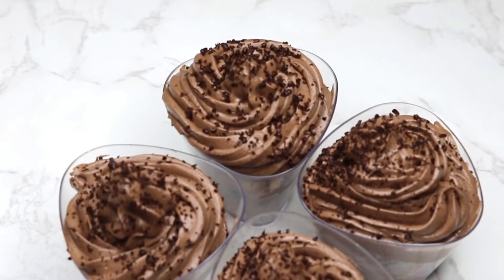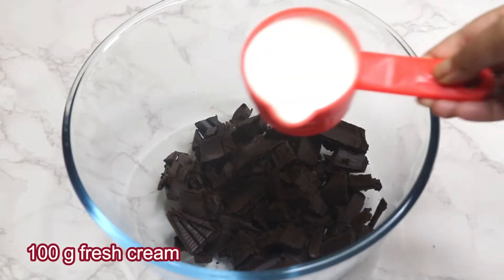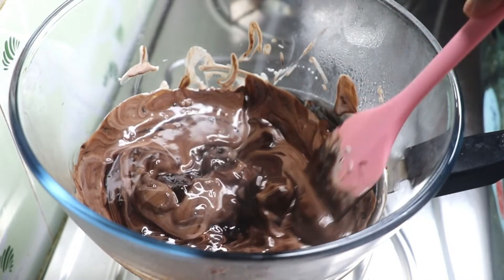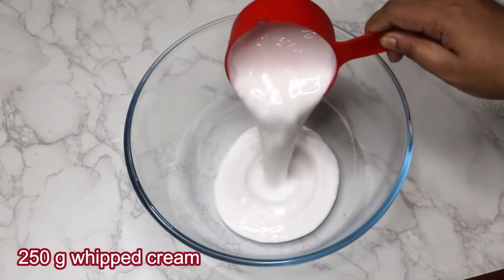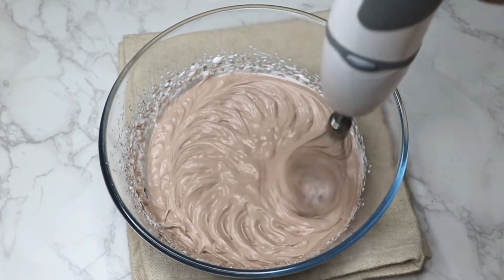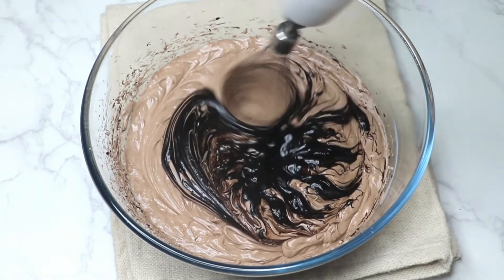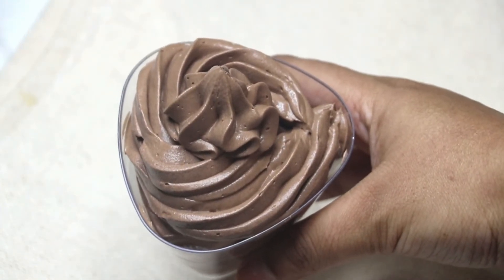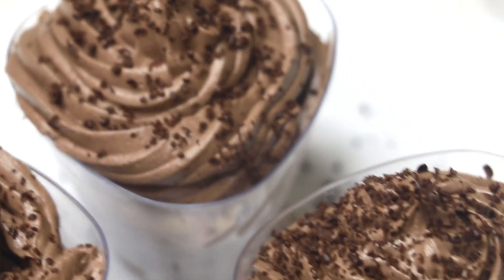Eggless Chocolate Mousse l Only 3 ingredients Chocolate Mousse recipe l Chocolate Dessert Recipe